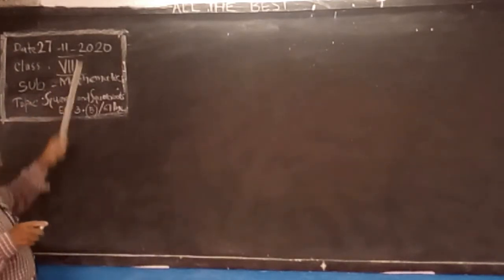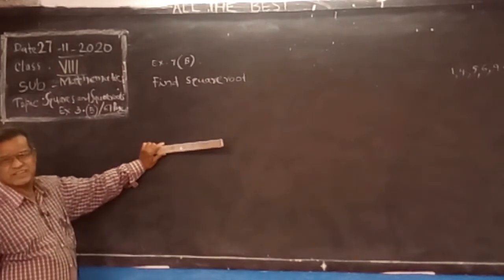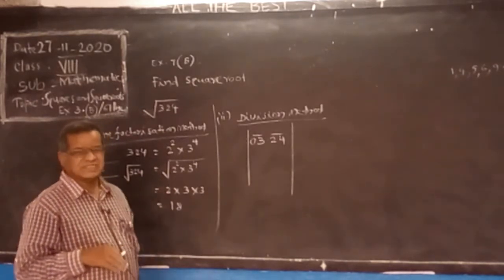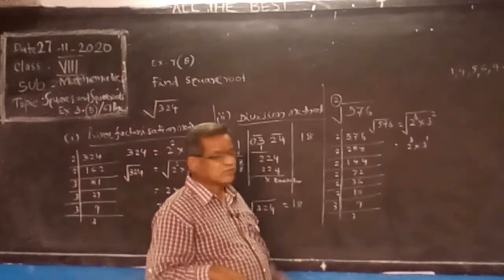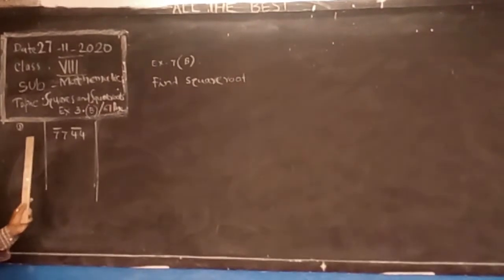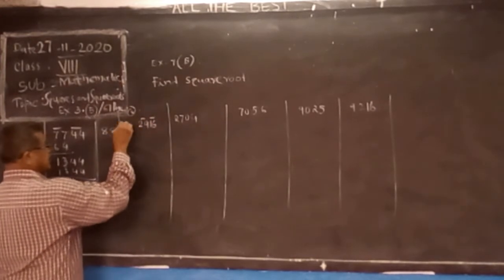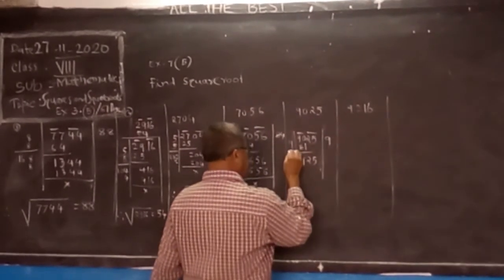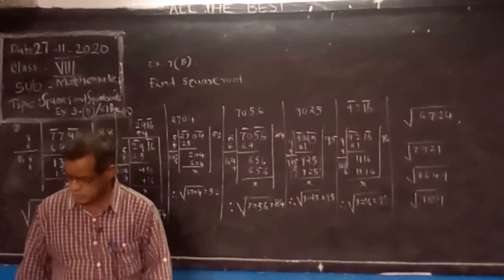8th Class E/M , Sub : Maths , Topic : Squares and Square Roots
8th Class E/M , Sub : Maths , Topic : Squares and Square Roots